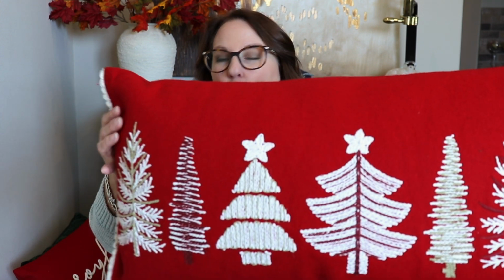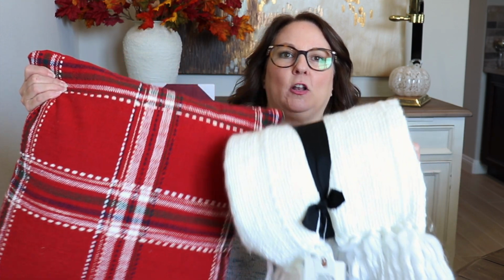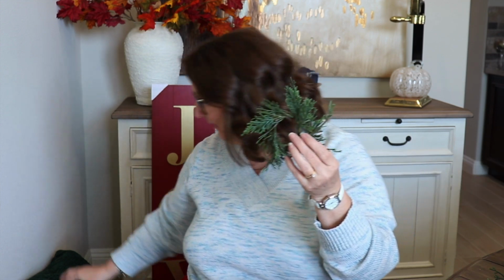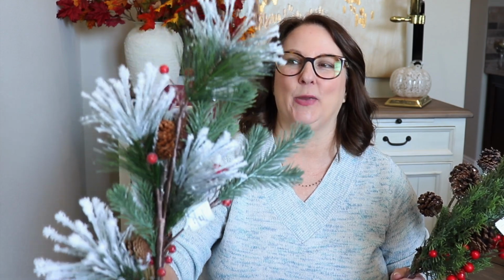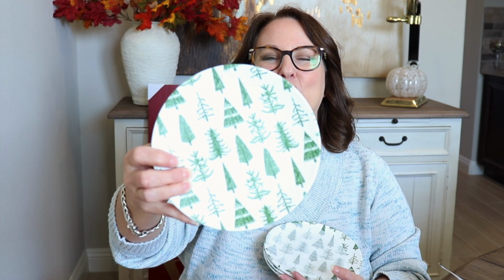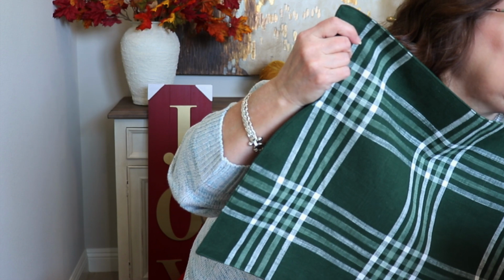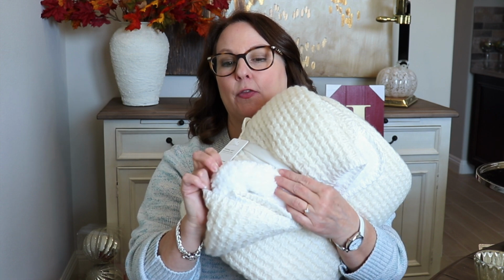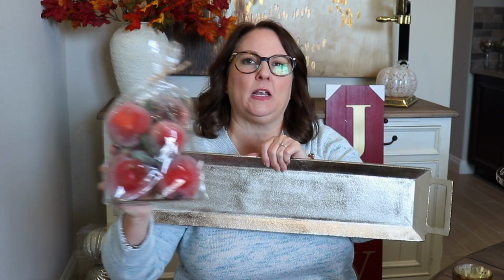CHRISTMAS DECOR HAUL 2020 | TARGET & POTTERY BARN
Christmas in the air and I've been shopping!  I'm so excited to share all of the Christmas decor that I found at Target and Pottery barn. I hope you get some ideas for your own Christmas decor and that this gives you a sneak peek at what I'm doing for Christmas this year.  Enjoy!

S O M E    F A L L   F A V O R I T E S:
Germ Fighter Essential Oil (Plant Therapy)
Harvest Moon Essential Oil (Plant Therapy)
Essential Oil Diffuser
Numi Rooibos Chai Tea
Breville Tea Maker

E A R L Y   F A L L   T A B L E S C A P E   V I D E O:

N E W   H O U S E   B I G   P L A N S   V I D E O:

S O M E   F A V O R I T E   C L E A N I N G   P R O D U C T S:

Dyson Cyclone V10 Vacuum
E-Cloth General Cleaning Microfiber Clothes
Microfiber Long Handle Duster (Similar)
Skoy Scrub (Reusable Dish Scouring Pad)
Dr. Bronner's Sal Suds

L E T' S   C O N N E C T   O N   I N S T A G R A M
I'm sharing daily content in my stories and would love to connect with you more on Instagram.  That's a place where we can chat through DM's and I can really get to know you.

I N S T A G R A M:  @inspiredlivingwithkristi

Stay safe and know we are in this together!

M O R E  V I D E O S  Y O U  M I G H T  E N J O Y:

S U B S C R I B E  A N D  T U R N  O N  B E L L  N O T I F I C A T I O N S
I upload weekly videos on cleaning, organizing, decorating, and lifestyle.

S U B S C R I B E H E R E